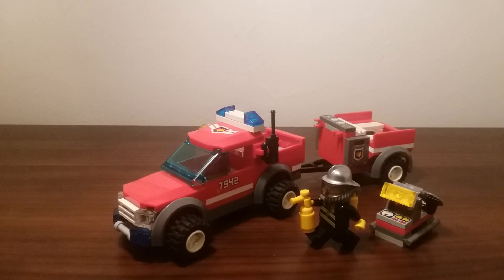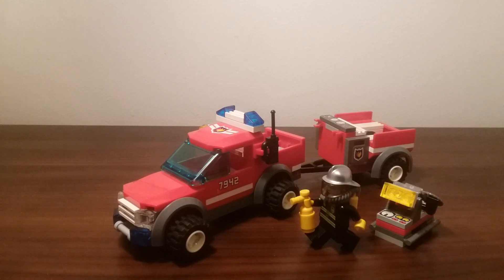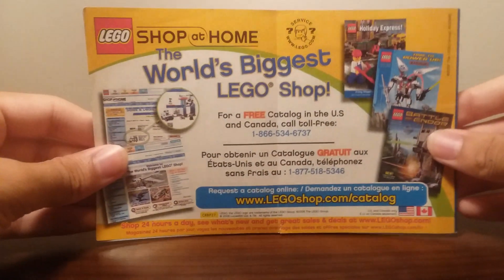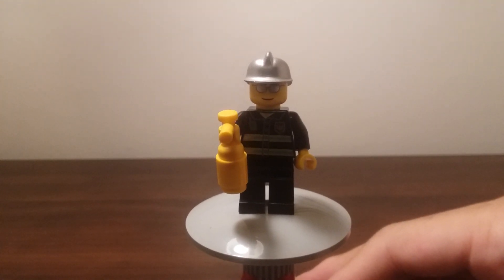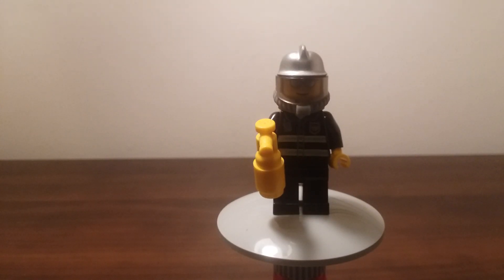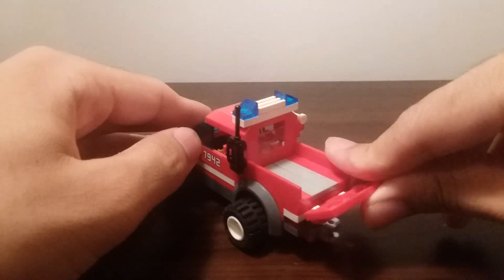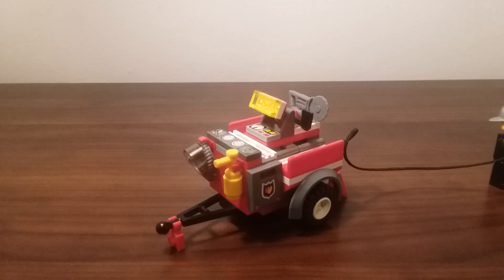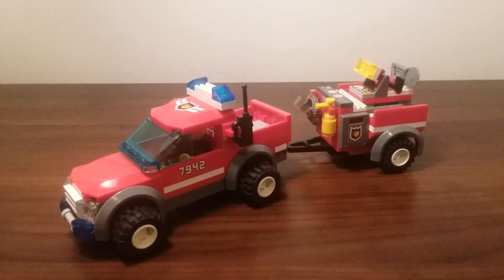Lego City Off Road Fire Rescue Review! 7942 (2007)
The City Off Road Fire Rescue set is a neat little build that is certainly a steal for $10.00. It comes with a fireman, a nice pickup truck as well as a trailer filled with more equipment for the fireman to use. The video was recorded over a year ago but I since I am going through a bit of a dry spot when it comes to content,  I thought right now would be a good time to release it.

I try to make videos as often as possible, preferably at least once a week, but if I do not, it is because I am busy.